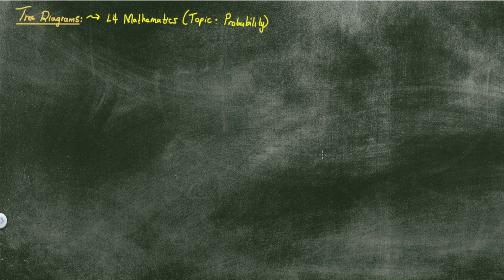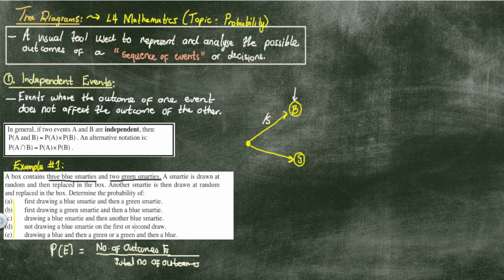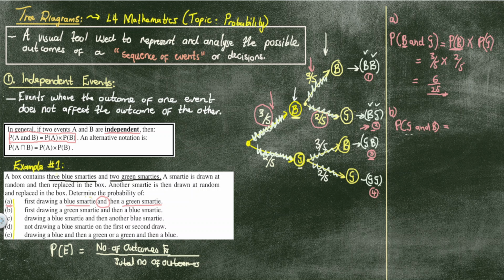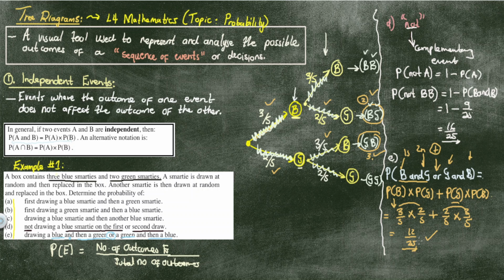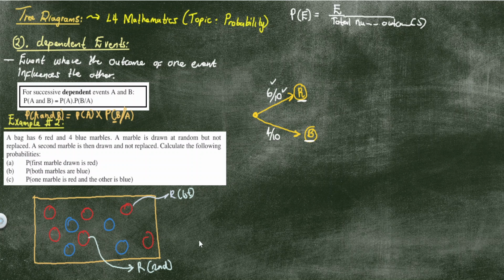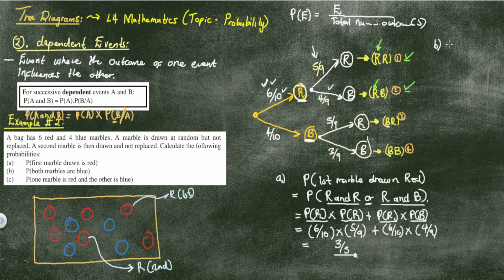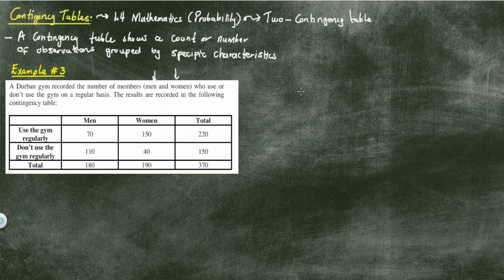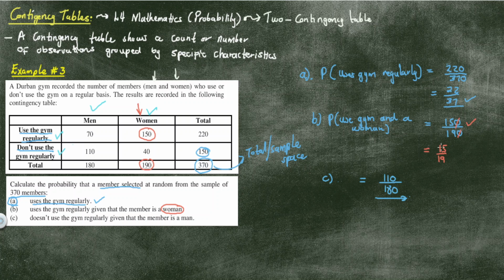MATHEMATICS L4 (NCV): Tree Diagrams & Contingency Tables | Probability Lesson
Download all Nated (N1-N6) and NCV (L2-L4) past papers directly from SA Critical Repo to help with your exam prep This NCV Level 4 Mathematics lesson covers Tree Diagrams and Contingency Tables, two essential probability tools for solving exam-style questions.

🔍 In this lesson you will learn:
✔️ How to draw and use Tree Diagrams to represent outcomes
✔️ How to calculate probabilities using tree branches
✔️ What a Contingency Table is and how to complete it
✔️ Using contingency tables to calculate joint, marginal, and conditional probabilities
✔️ Exam-style examples and step-by-step solutions

📘 Topic: Probability – Tree Diagrams & Contingency Tables
🎯 Designed for exam revision, assignments, and independent practice

👉 Watch, pause, and practise along!